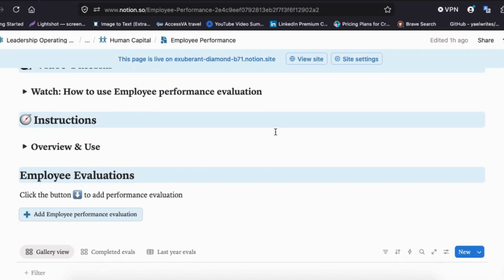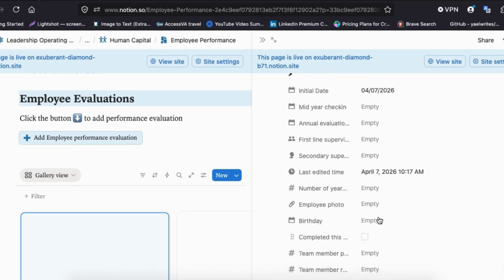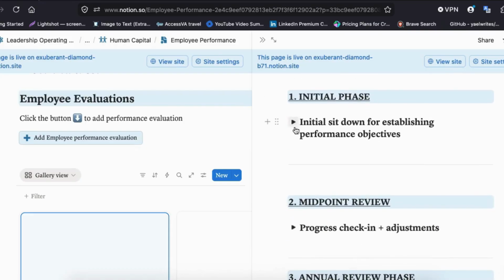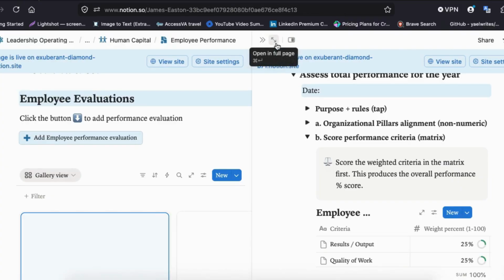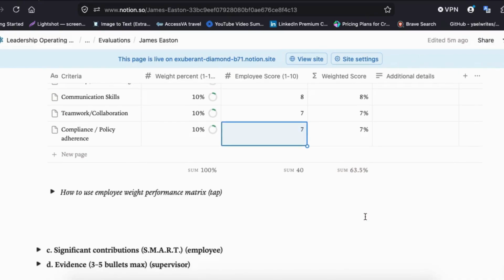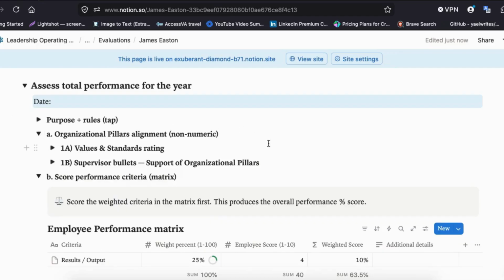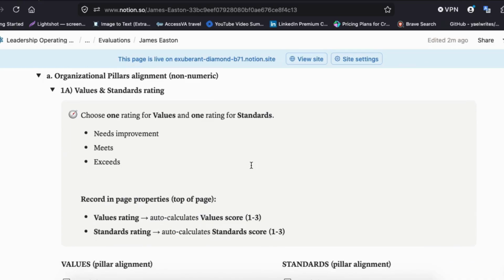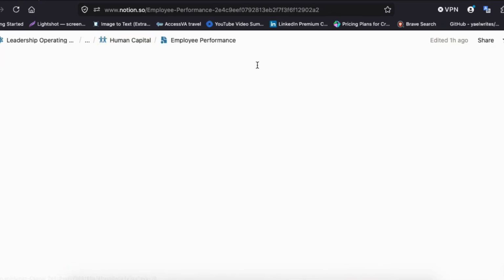Employee evaluation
Overview of employee performance eval page.